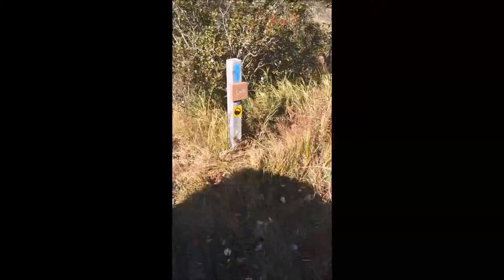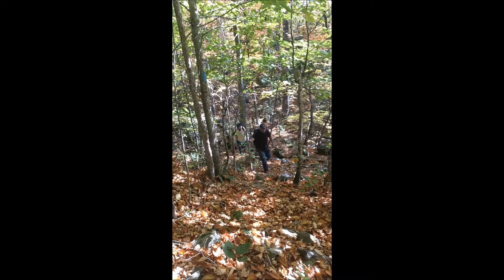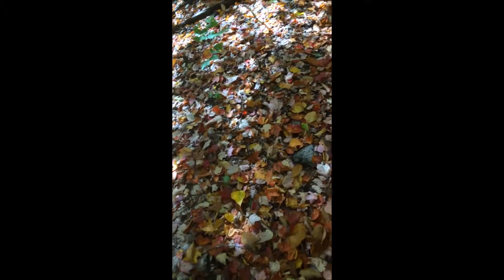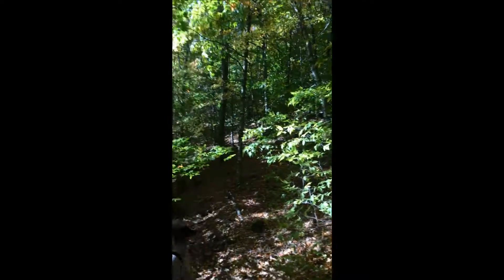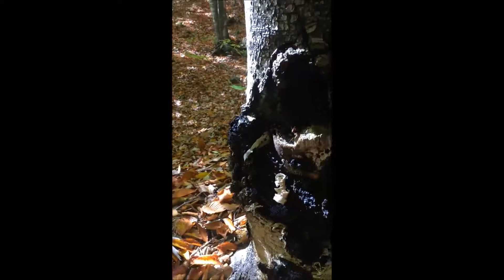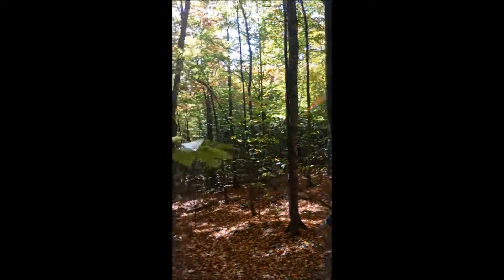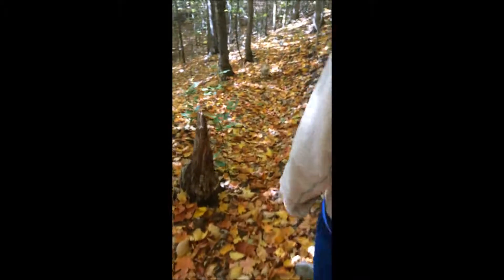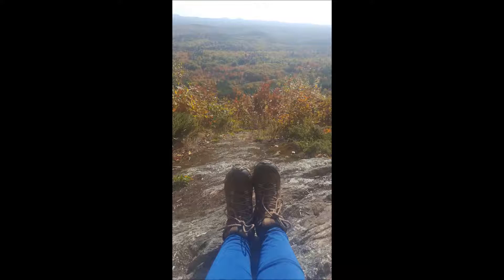Hiking Hogback Mountain in Montville Maine in Fall 2016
Mrs. Homesteader, Stella Bella and I hit the 4 mile hiking trail that climbs to the top of Hogback Mountain in Montville, Maine. The hike is moderate and reaches an elevation of 1,145 ft. The trail boast a large rock, piano rock, seen in the video, as well as a waterfall. We did not see the waterfall on our hike but it has been very dry here all summer. We also find a small amount of Chaga along the path. We hope you enjoy the video and get the opportunity to enjoy this trail with amazing views!